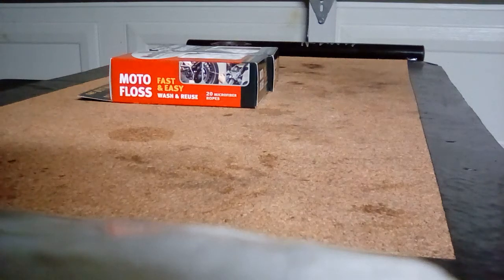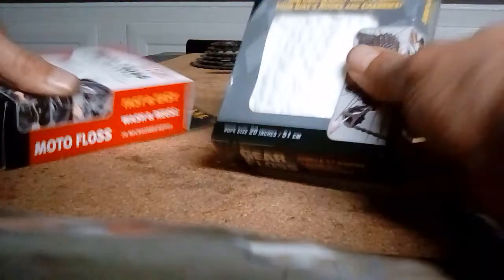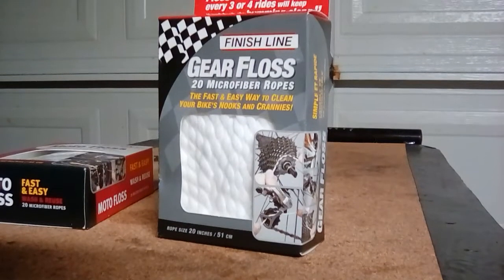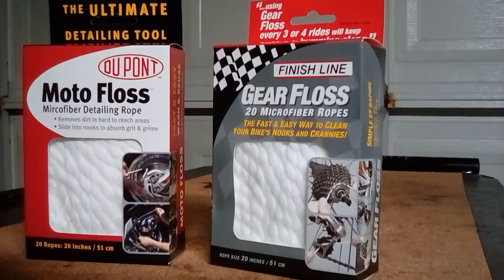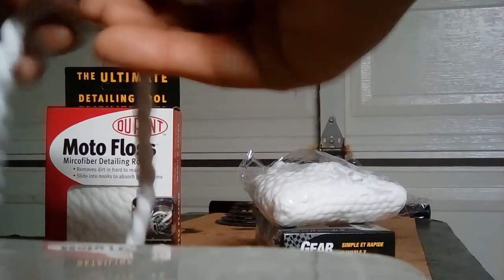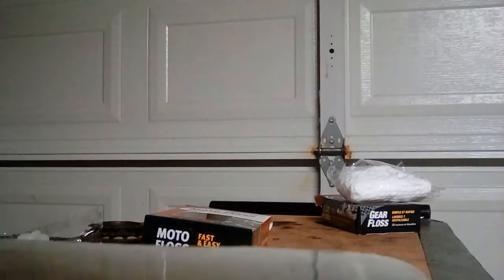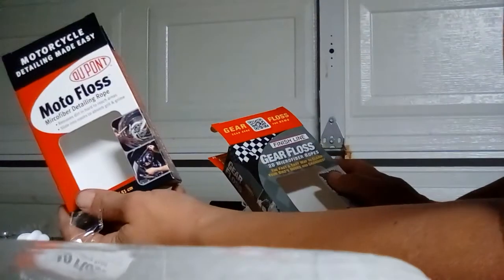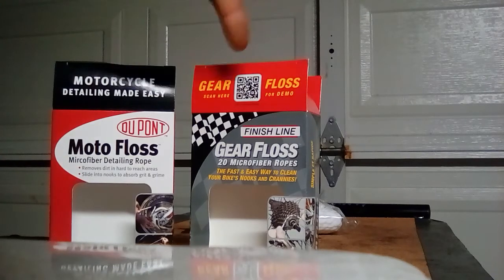Gear Floss vs. Moto Floss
Comparison of 2x types of floss for cleaning. Bike cleaning and Motorcycle cleaning tool.
FinishLine Gear Floss
DuPont Moto Floss